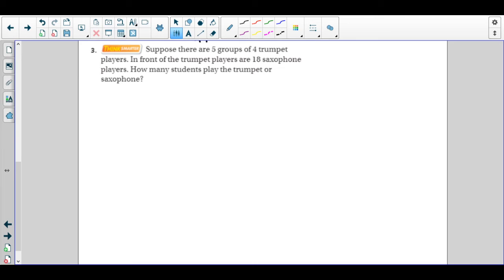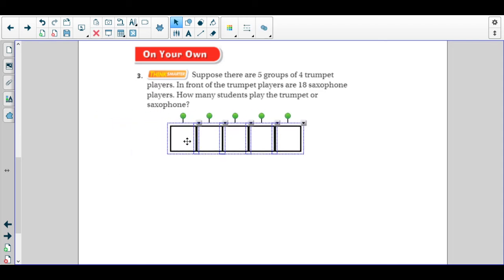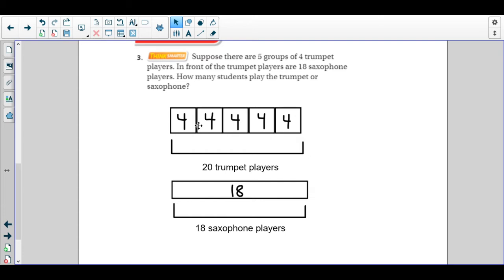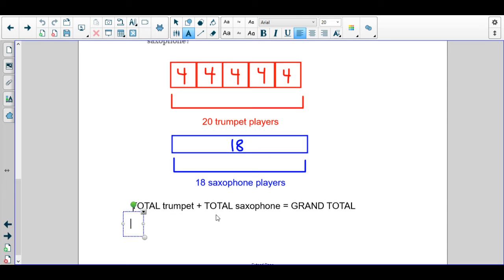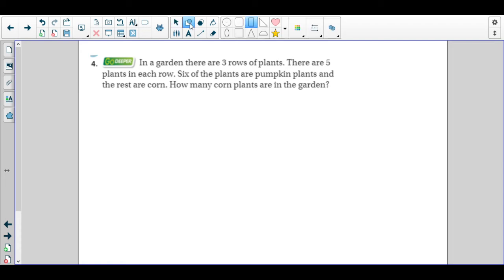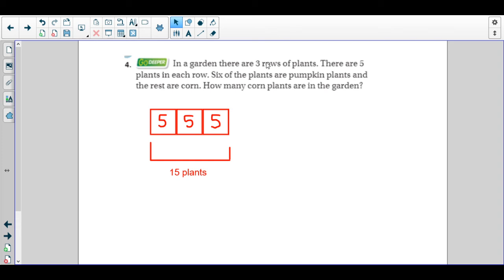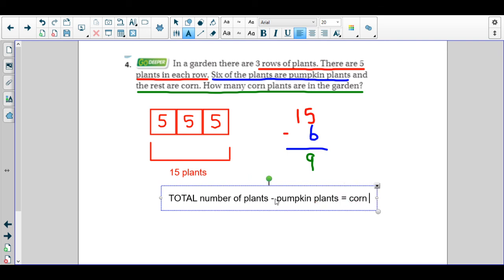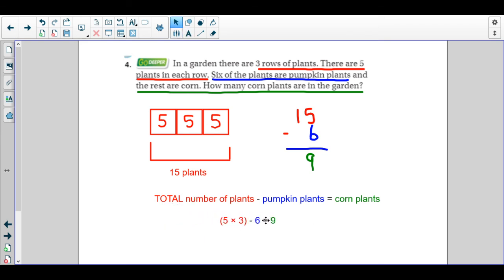GoMath - Chapter 3 Lesson 4 (Part 3)